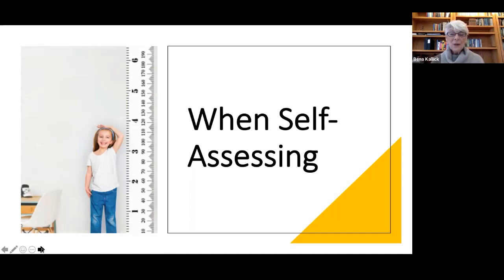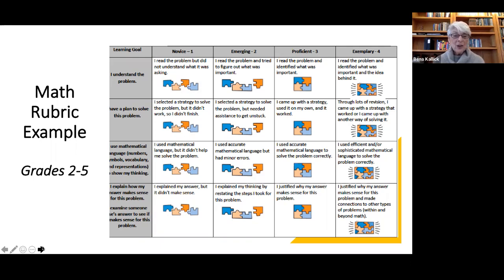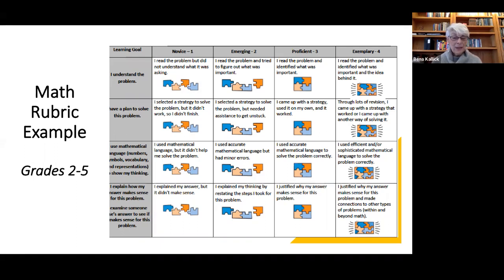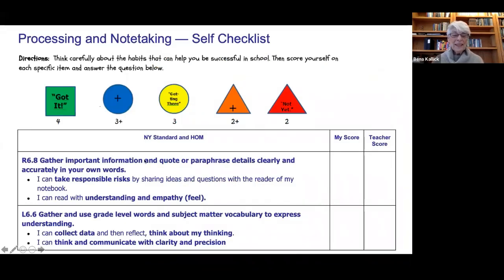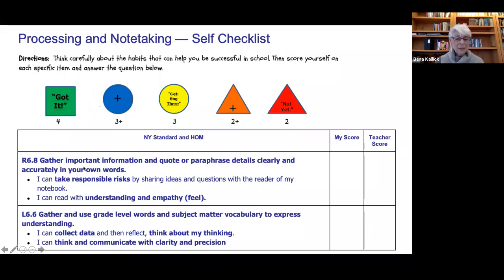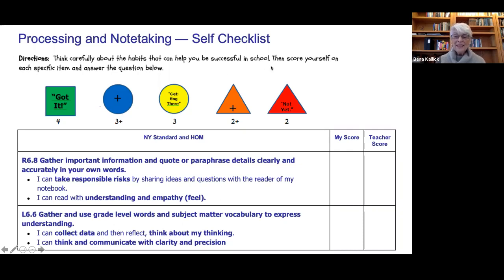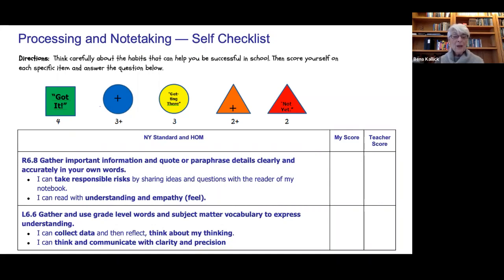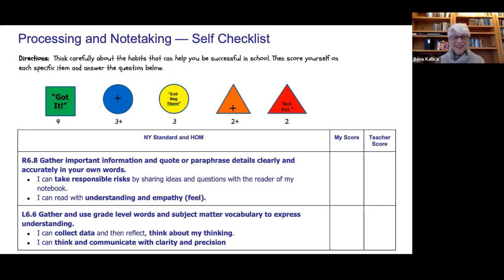Growing Self-Directed Learners with Habits of Mind Presentation | Self Assessment (Part 5-7)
In this clip from the growing self-directed learners with habits of mind presentation, Bena Kallick explains the self-assessment process for habits of mind.

Welcome to The Institute For Habits of Mind, a channel dedicated to education and transformation for learning.

Borne from Art Costa’s work on Intelligent Behaviors (Costa, 1981), Art was clear about the need to think critically and creatively as central to their growth as problem solvers and finders. Art put together Developing Minds (ASCD, 1991), bringing together philosophers, cognitive psychologists, and researchers focused on developing thinking.  His thinking had a natural pattern as he studied what the contributors were saying. Initially, naming the 16 habits began to clarify the skills, behaviors, and dispositions central to growing efficacious thinkers.

When Bena partnered with Art and brought her work with group dynamics and alternative assessments in the mid-1980s, the interplay of their ideas became the basis for honing the intelligent behaviors into 16 Habits of Mind which turned into our first book Assessment in the Learning Organization (ASCD, 1995). Their collaborative work became so generative through teaching and learning in the field and many collaborative conversations as we wrote many more books and articles.

 When Allison Zmuda brought her extensive and thoughtful work on personalized learning to write with Bena on the synergy of her work with Habits of Mind, it led to numerous contributions to the Institute and the book Students at the Center (ASCD, 2017).   Our Habits of Mind work has become strengthened by her thinking and became so synonymous with the mission of the Institute that she was invited to join the work as a Co-Director.

We have seen practices of Habits of Mind in schools and communities over the past 30 years, and it is remarkable to see evidence of how it has impacted learning and culture.